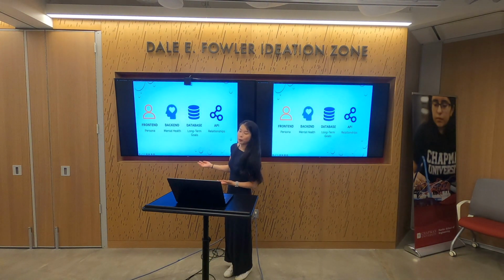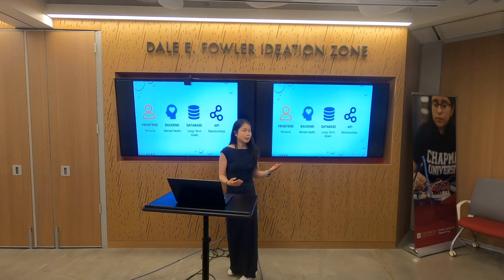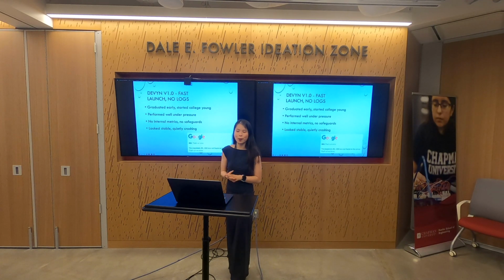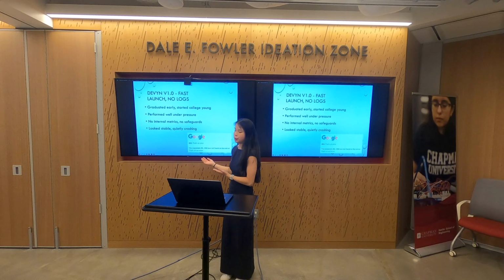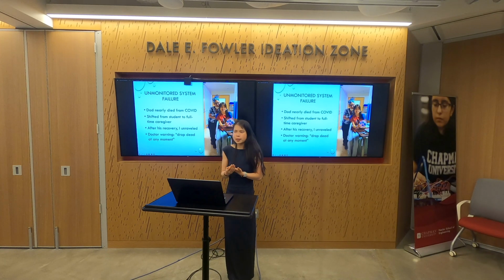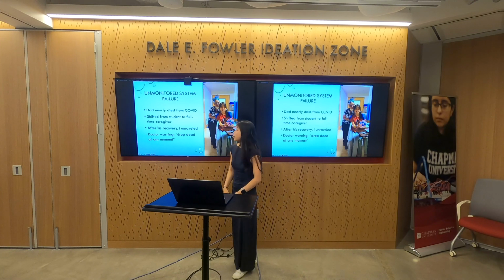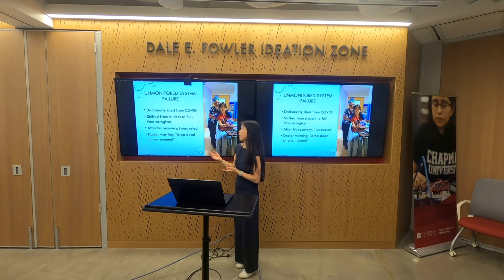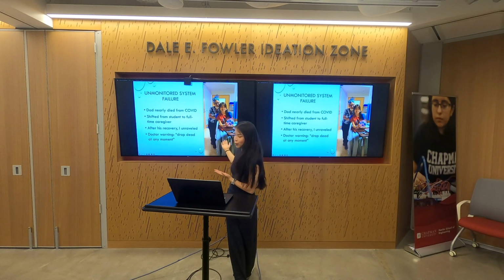⚡ Lightning Talks Night!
May 2025 Meetup

About the Talks and Presenters

- What Can Students Do After an Introductory Data Science Class? by Dwight Wynne
- From Interpreter to Analyst: Learning to Speak the Language of Data by Grace Kim
- How I Rebuilt Myself Like a Startup (and What It Taught Me About Engineering Systems That Don’t Crash) by Devyn Miller
- Introducing Voice Cloning using INDEX-TTS and Demo by Takeo Shibata